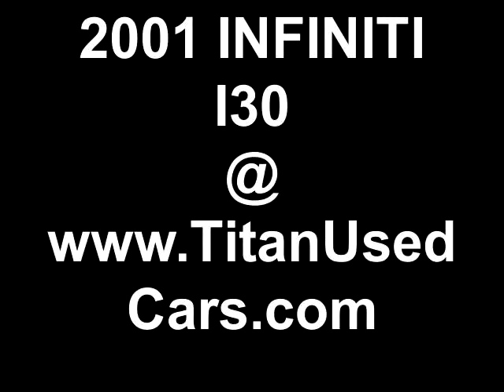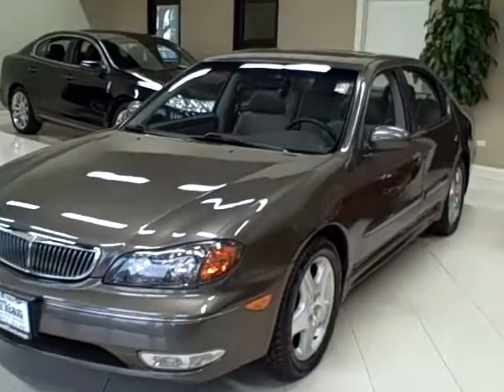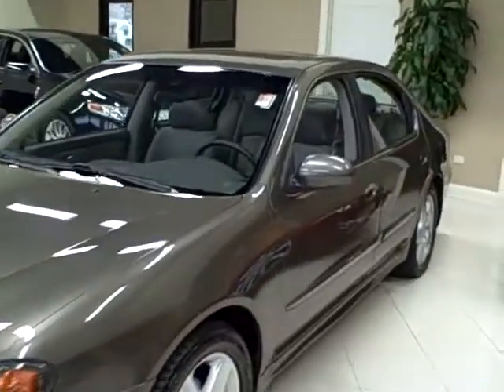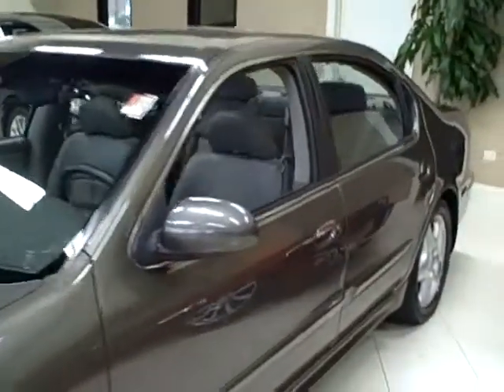2001 INFINITI I30 TITAN AUTO SALES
This 2001 Infiniti I30 is available from Titan Auto Sales. Please post your comments.